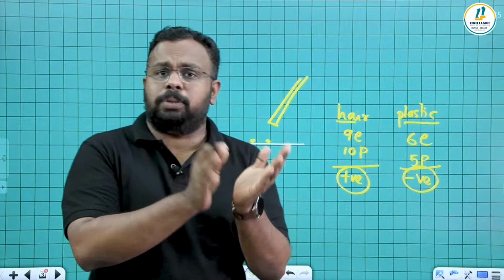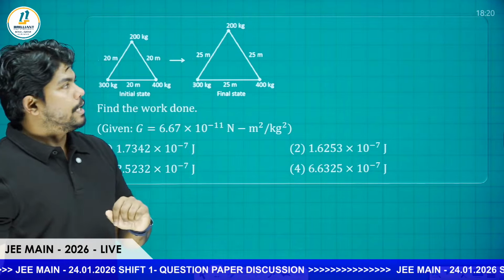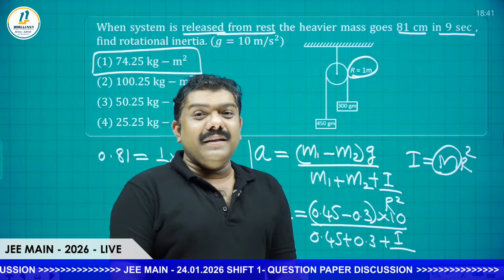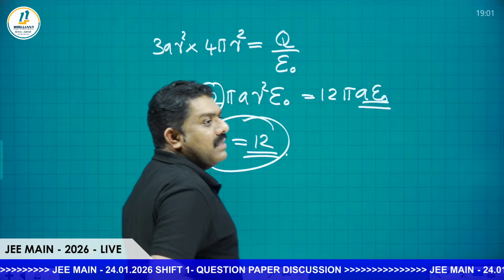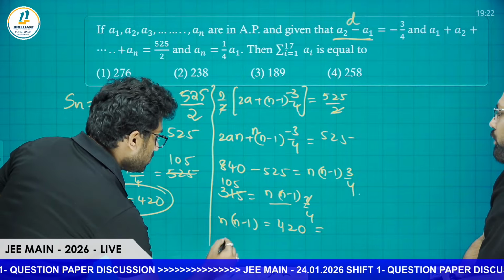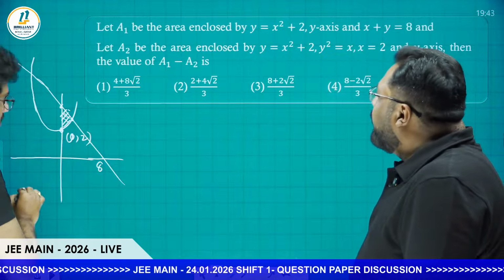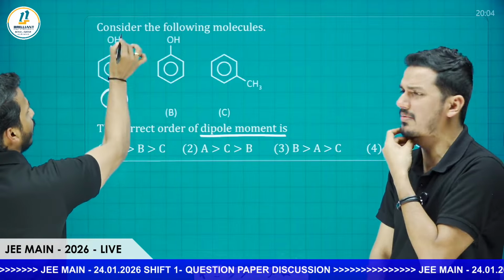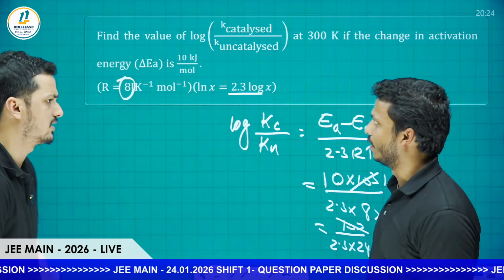JEE Main 2026 | JEE 24 Jan Shift 1 Paper Discussion | JEE Main 2026 Answer Key | JEE 2026 Solutions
Join us LIVE at 24th Jan 6 PM for an in-depth, transparent review of the JEE Main January 2026 exam, right after the shift concludes! Our session will feature authentic student feedback gathered from the exam center, complemented by expert insights from our academic team. Don't miss this opportunity to grasp the true difficulty of the paper, ease your anxiety, and strategize your next steps. Join us and interact by posting your questions!

🎯 Here's what you can expect in this LIVE session:
✅ Live student feedback on exam difficulty.
✅ Discussion of memory-based questions.
✅ Analysis of subject-wise difficulty in physics, chemistry, and Mathematics.
✅ Identification of important, high-weightage topics.
✅ Tips for Future Shifts – Helpful advice for those preparing for the upcoming exams

➡️ Paper: 24 Jan 2026 Shift 1 Paper
➡️ Topics Name: JEE Main 2026 | JEE 24 Jan Shift 1 Paper Discussion | JEE Main 2026 Answer Key | JEE 2026 Solutions